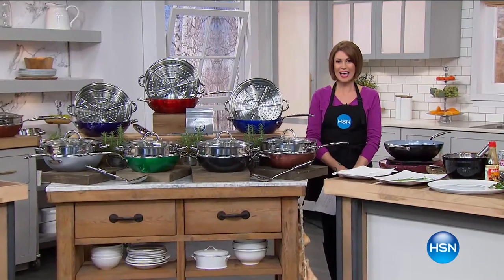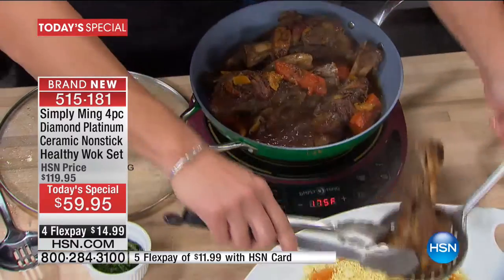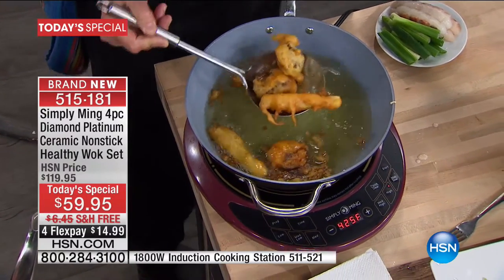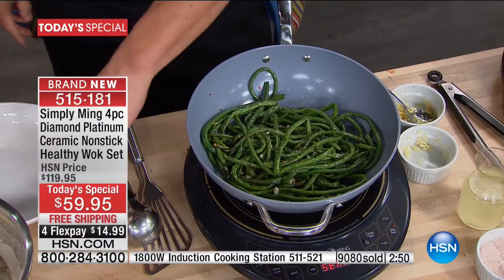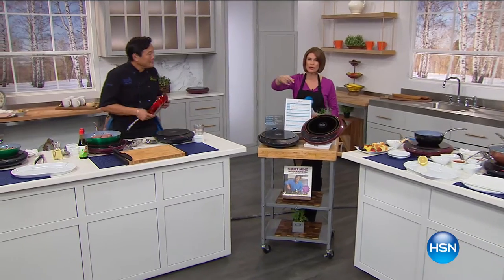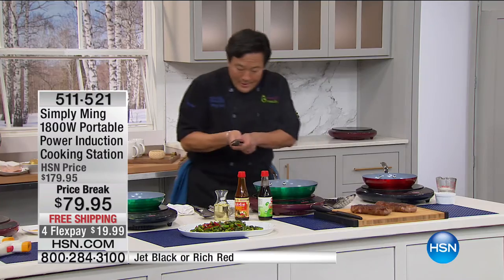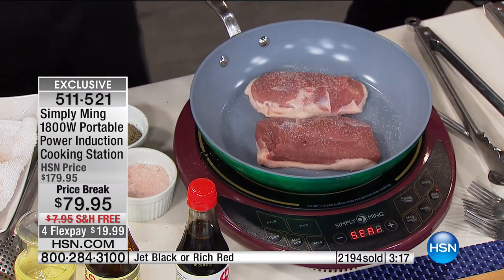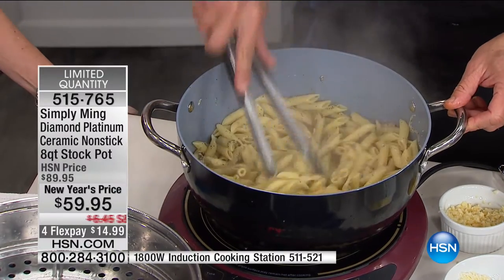HSN | Chef Ming Tsai 01.20.2017 - 04 PM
Discover simple, delicious approaches to everyday cooking with the Simply Ming Kitchen Collection.